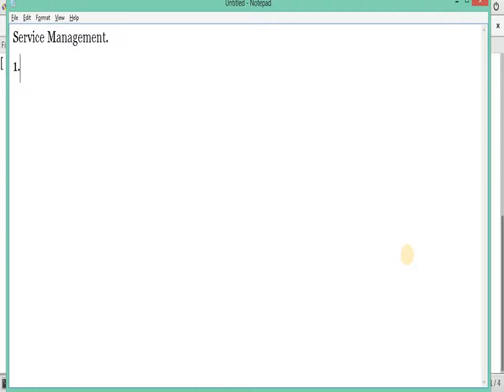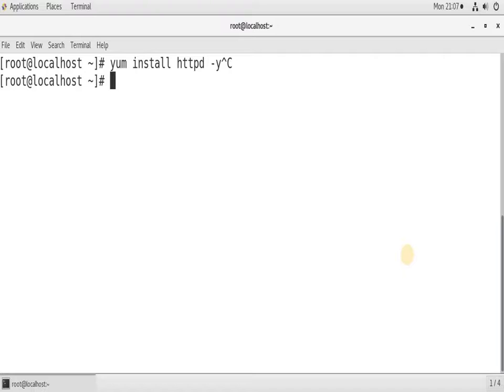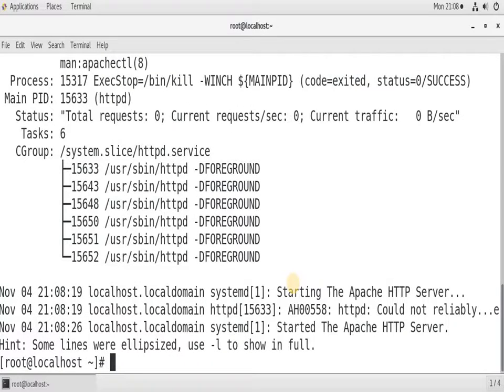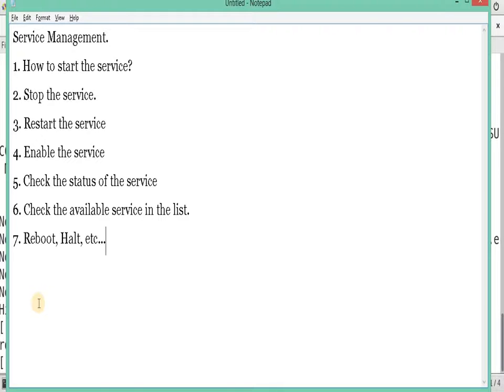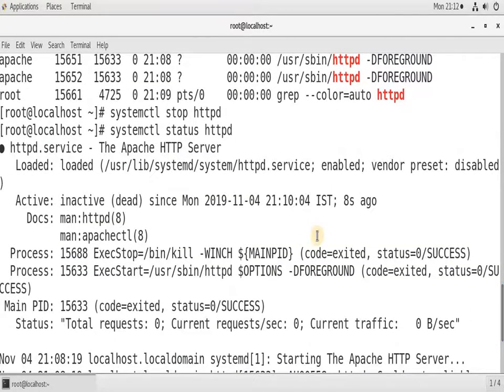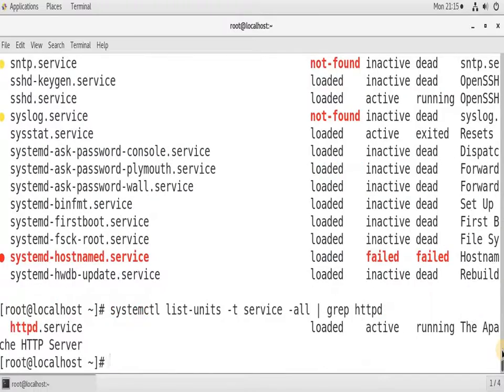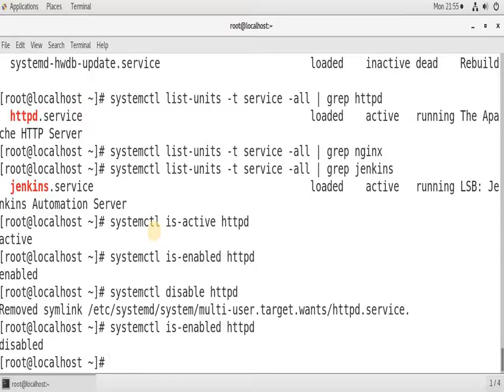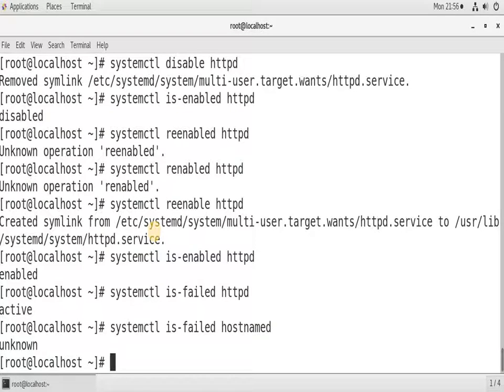Linux basic commands with demo - Part 8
This is 8th part of series "Linux Basic Commands".
In this video let us see the commands related to service management.
1. How to start the service?
2. How to stop the service?
3. How to restart the service?
4. How to enable the service and the importance of it.
5. How to check the status of the service?
6. How to check the process related to active service?
7. How to check the available services in the list?
8. Reboot, Halt, etc...
9. How to check service is active or failed or enabled?
10. How to disable, reenable the disabled services?